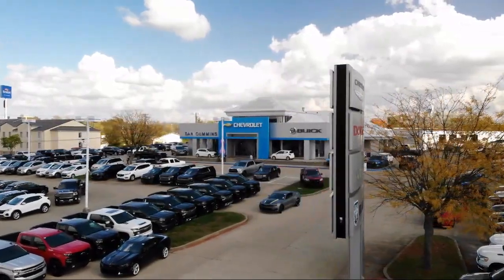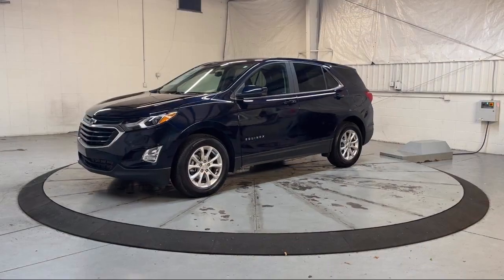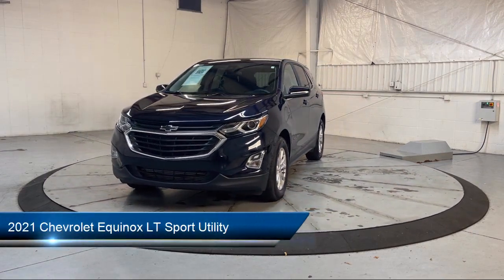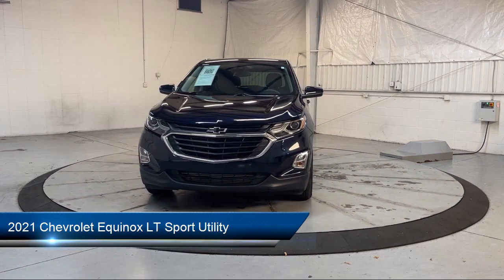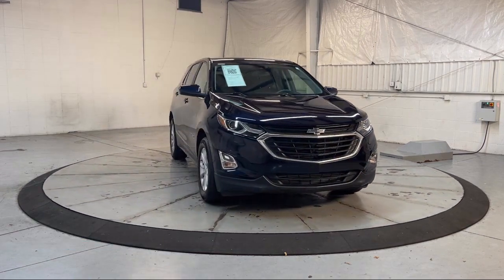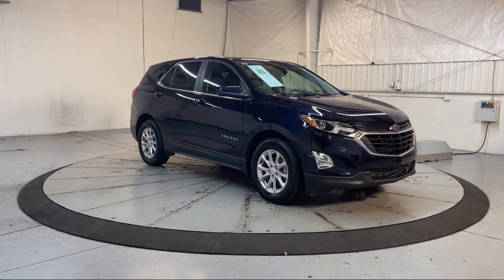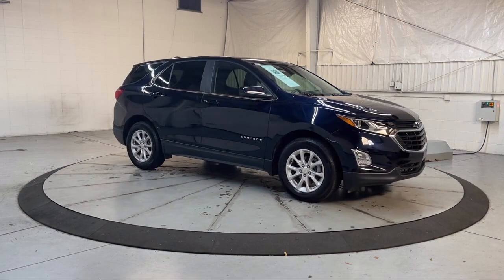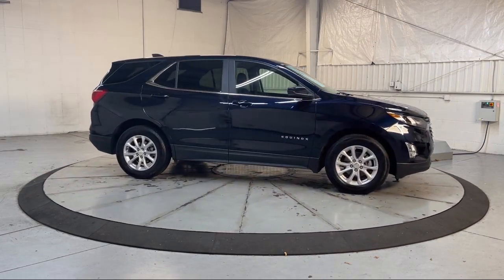2021 Chevrolet Equinox LT Sport Utility Georgetown Lexington Louisville Somerset Nicholasville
2021 Chevrolet Equinox LT Sport Utility Stock Number: 5464A Vin:3GNAXKEV6MS130774.